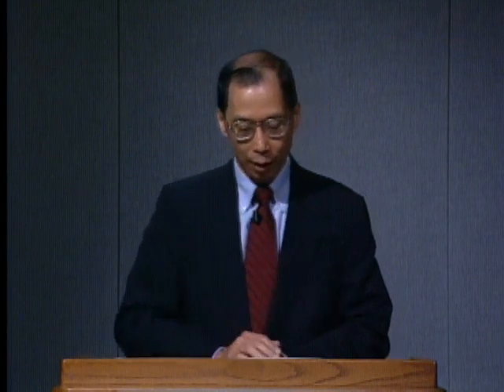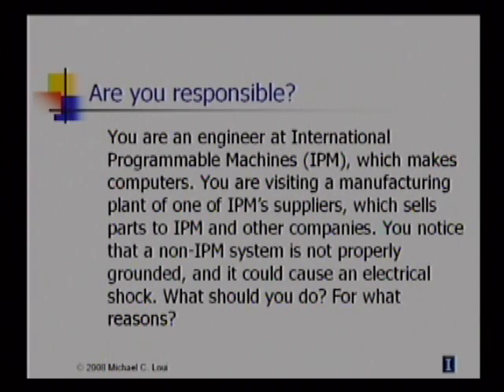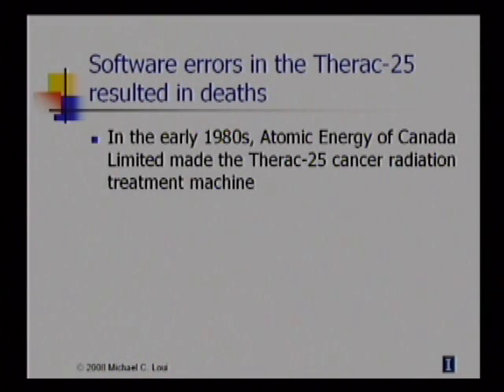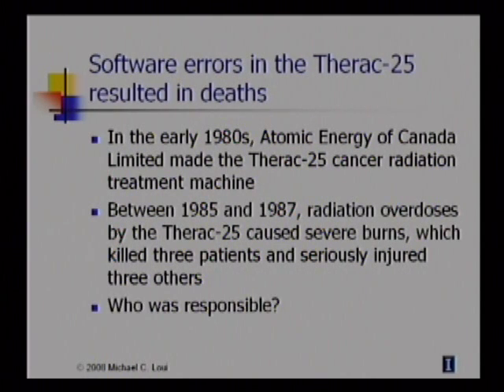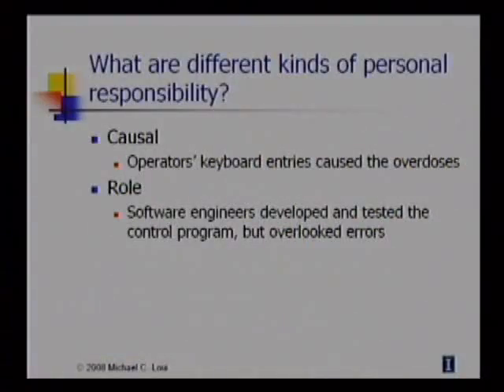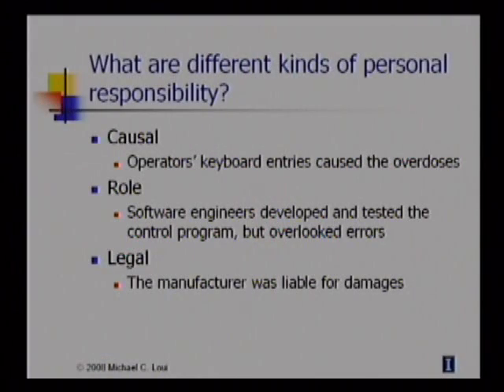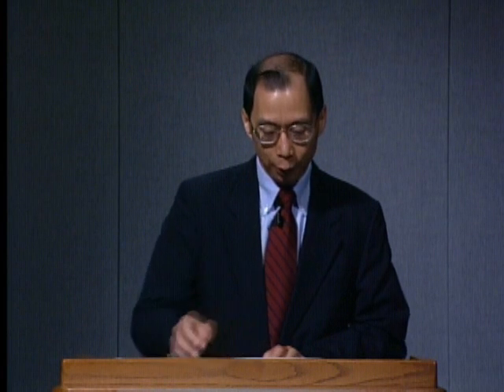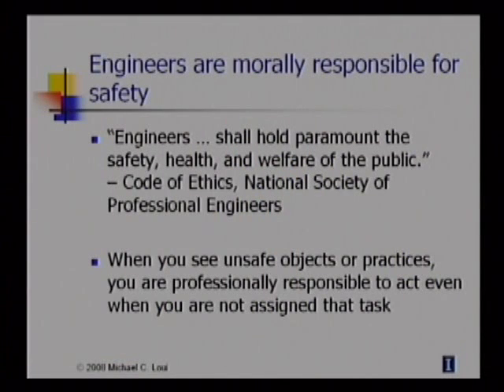Ethics & the Responsible Engineer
Taking responsibility for one's actions is an important part of being an engineer.  In this video, Michael Loui reviews different types of responsibility and gives case examples from notable engineering failures.